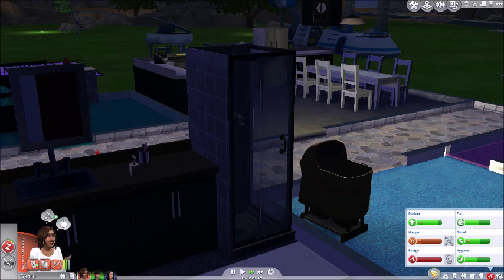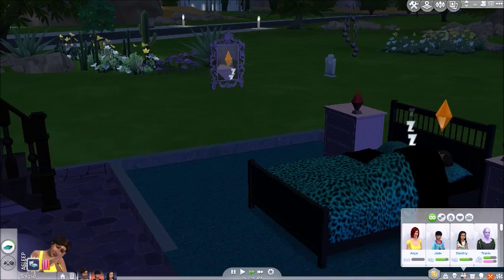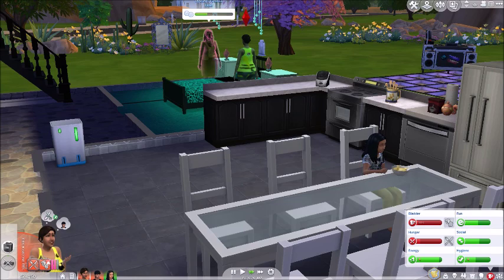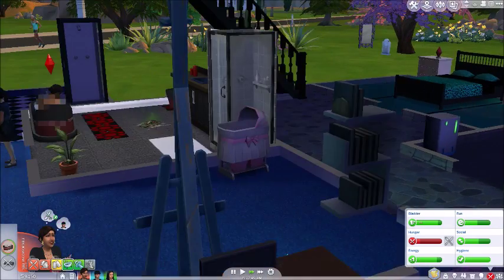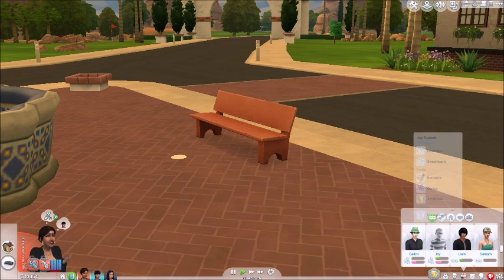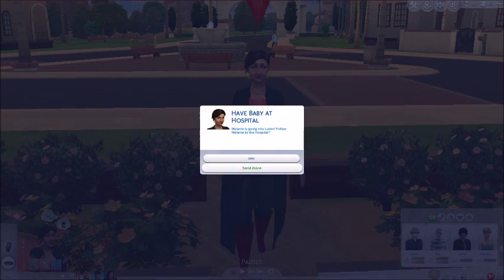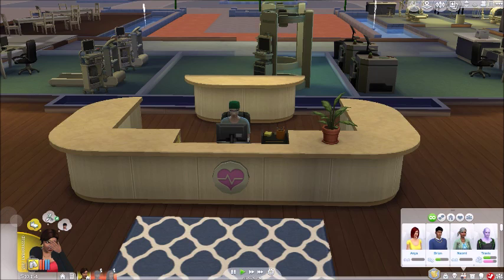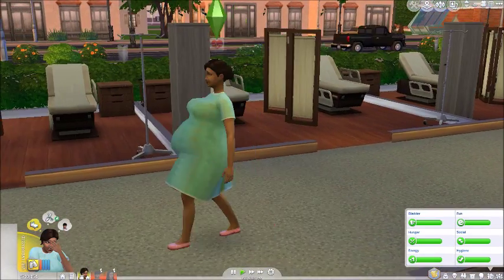The Sims 4 - 100 Baby Challenge - Generation 2 Part 8 - Seeing Double